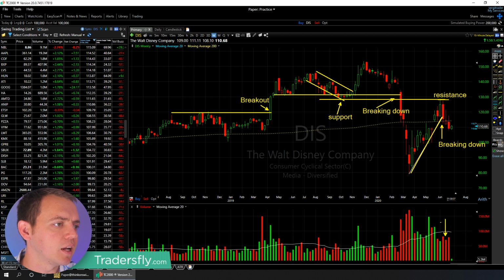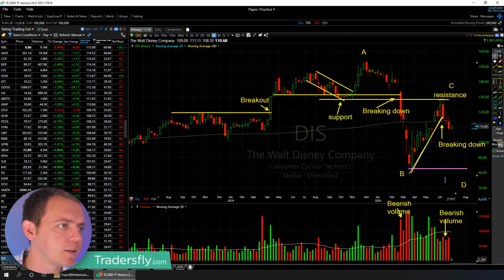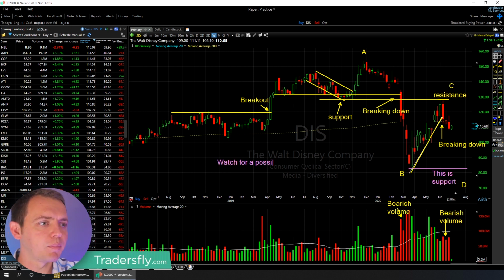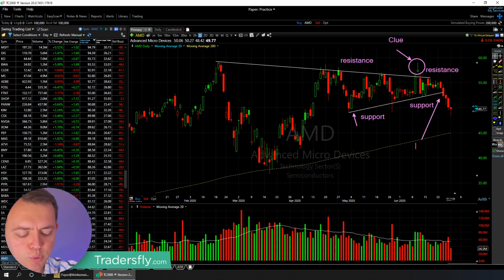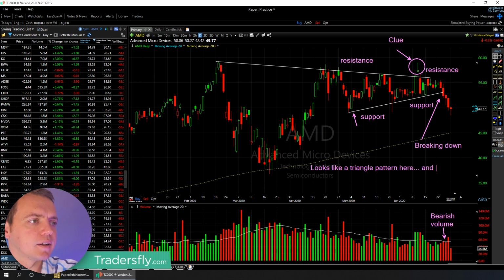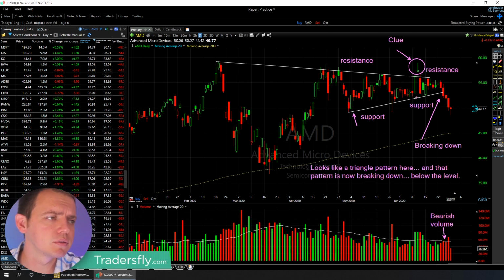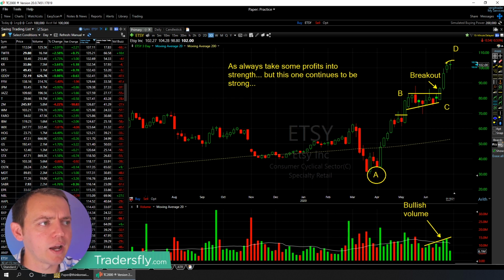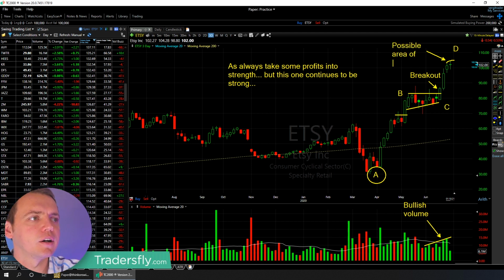ABCD Patterns When Swing Trading and Stocks Stalling (Members Preview)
Swing Trading -- Spot the ABCD pattern on Stock Trading fast and use it to your advantage! Earn more money on your trades!